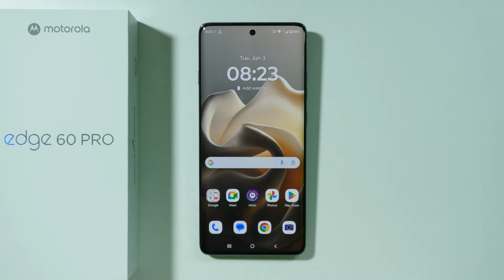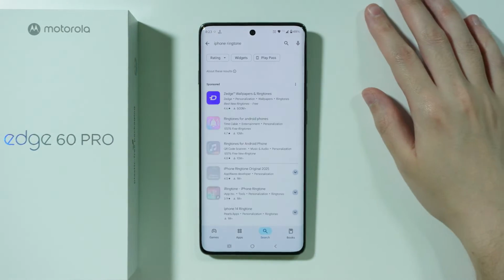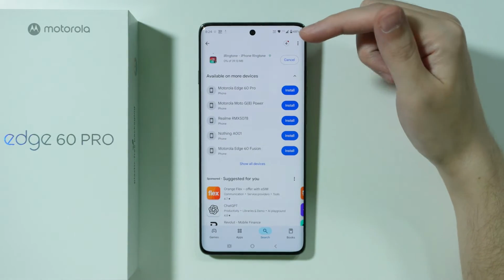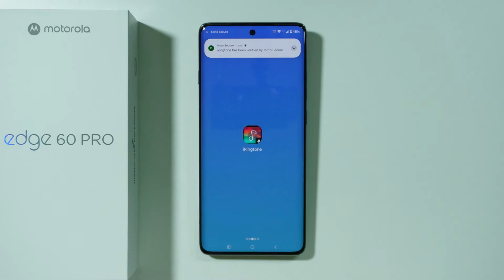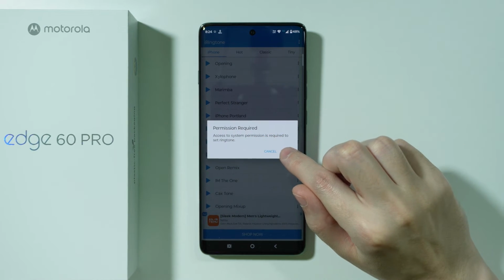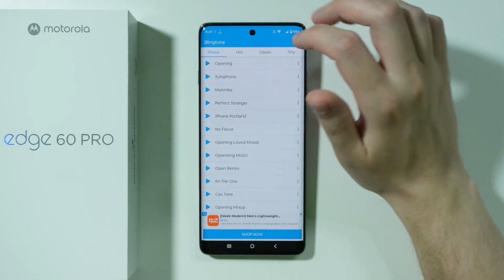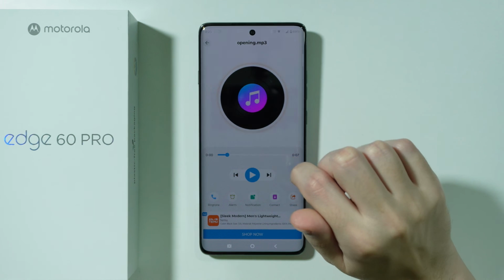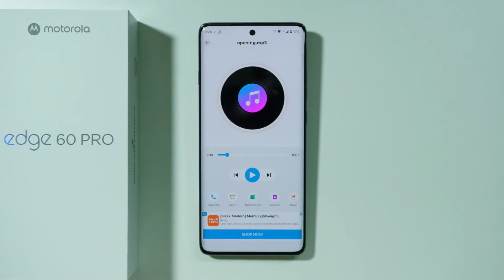Motorola Edge 60 Pro: How to Get iPhone Ringtone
Want iPhone ringtones on your Motorola Edge 60 Pro? This tutorial shows you how to easily download and set up classic iOS tones like Marimba, Opening, and Radar on your Android device. Discover safe methods to get authentic iPhone ringtones without rooting or compromising your phone's security. Follow these simple steps to customize your Motorola smartphone with your favorite Apple notification sounds and stand out from the crowd.